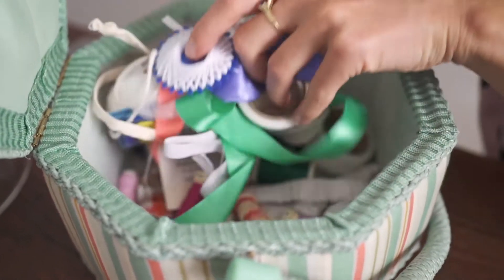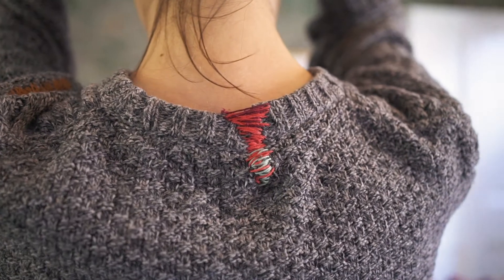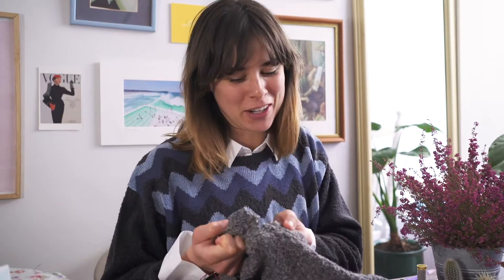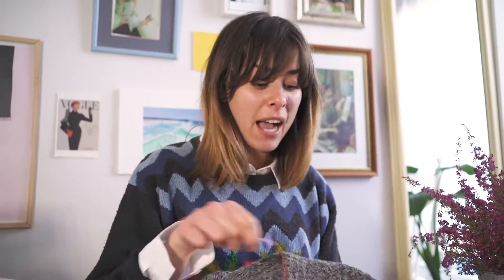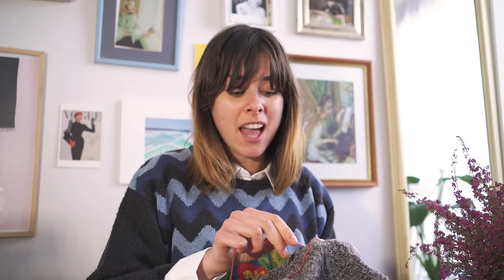Embroidery Jumper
Great tips from Geraldine at the Useless Project on how to turn a rip in a jumper into a feature embroidery piece.